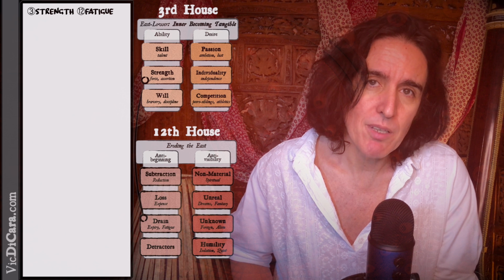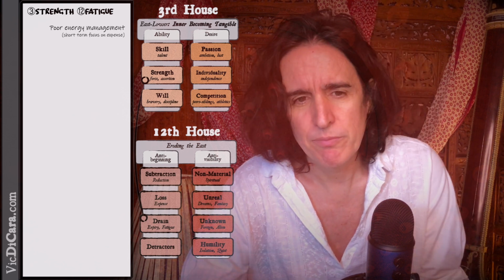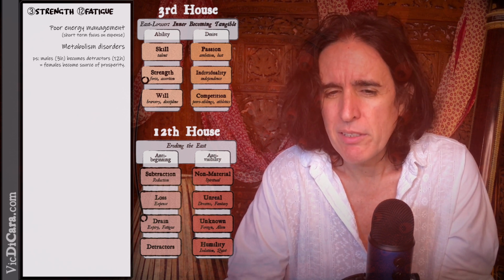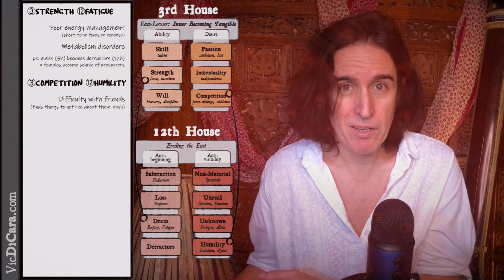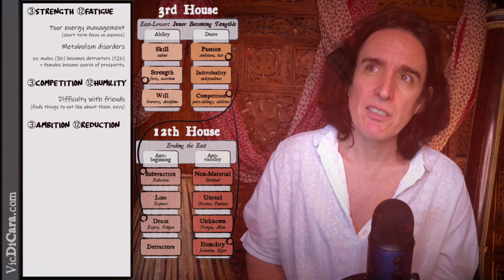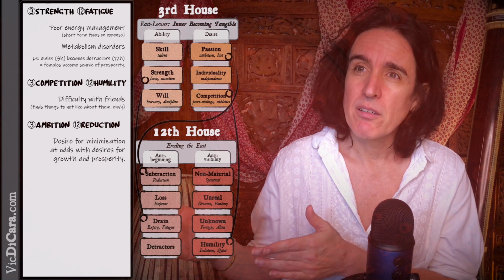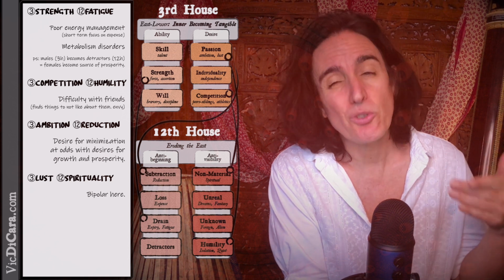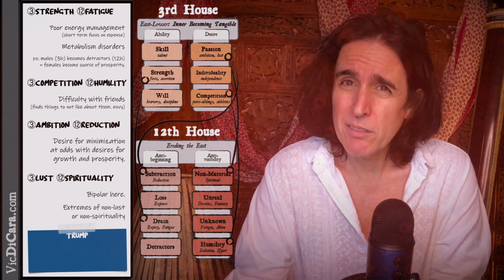Third House and Twelfth House in Astrology (Trump, Angelina, Oprah, Berkowitz, etc.)